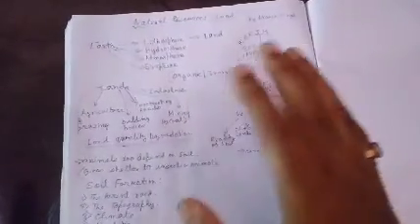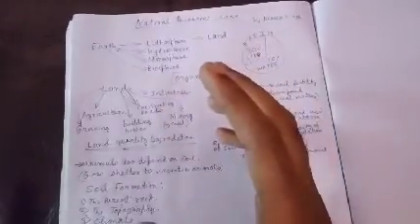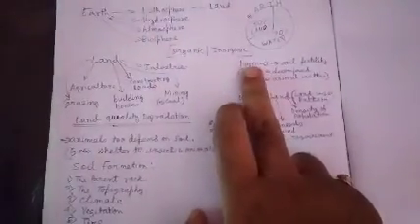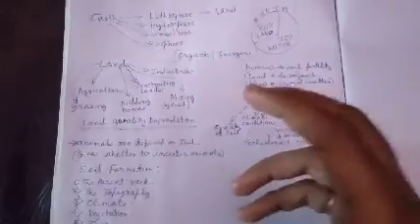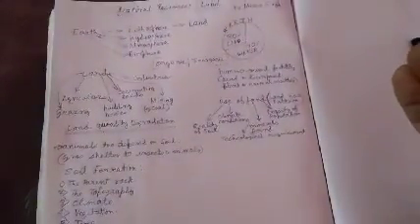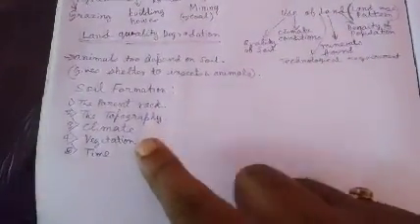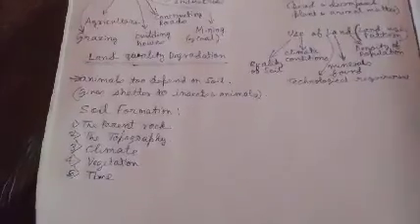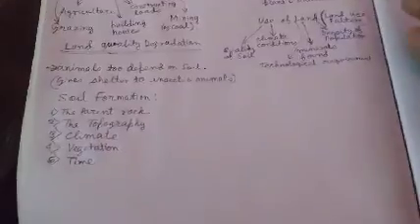Geography lecture : Land as a natural resource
A unique lecture on land as a natural resource